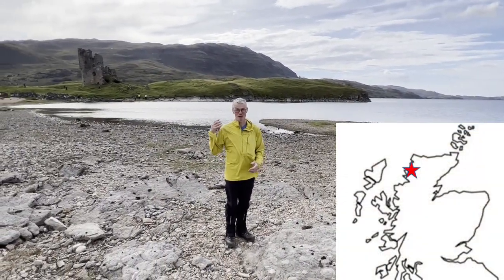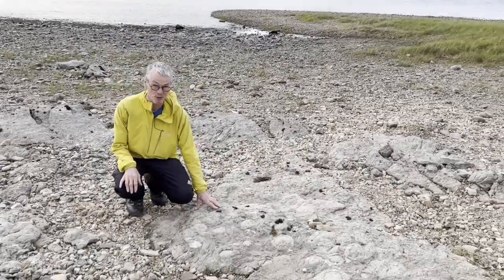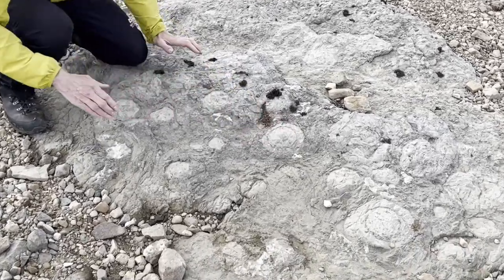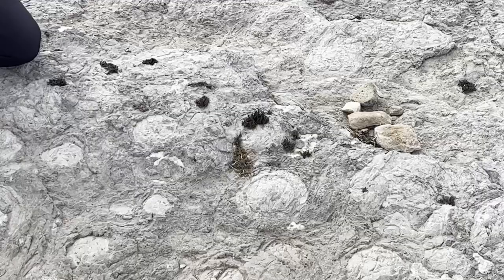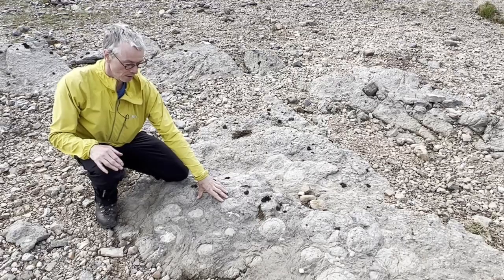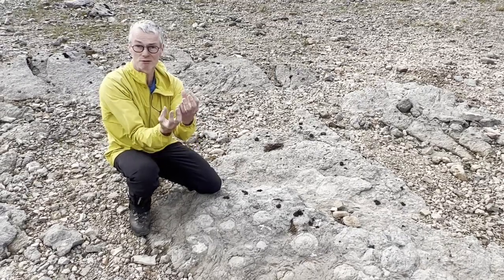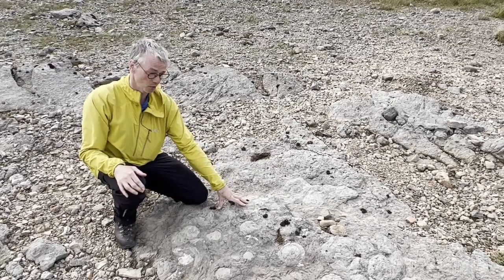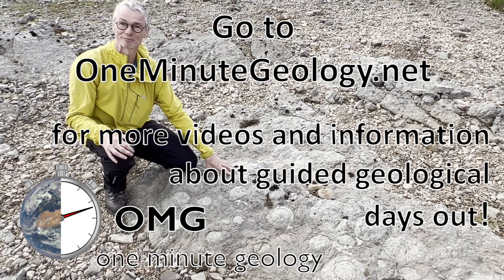Cambrian Stromatolites at Ardvreck, Loch Assynt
Stromatolites are a type of filamentous algae which were amongst the earliest macroscopic life forms.  They grow as algal mats in tidal regions.   As sediment becomes trapped in their filaments they grow up through the sediment layers to produce mushroom or pillow shapes which are very distinctive in teh sedimentary record and indicate shallow tropical marine environments.  While they still grow today, they make very good grazing so are limited to extreme environments which do not support much animal life, such as Shark Bay (a hypersaline environment) in Australia.
These stromatolites in Cambrian Durness Limestone were growing at a time just before the animals had a stronghold in the seas so had not yet been pushed into the extreme ecological niches they occypay today.